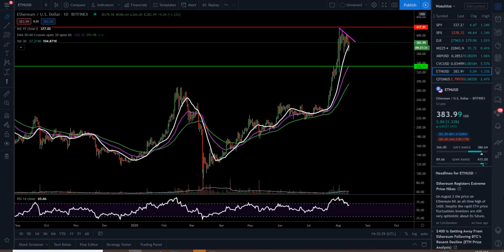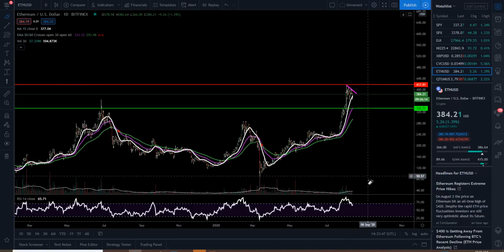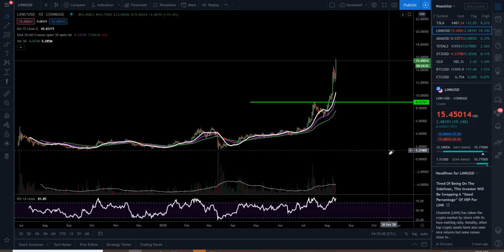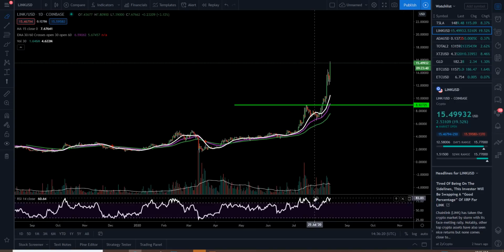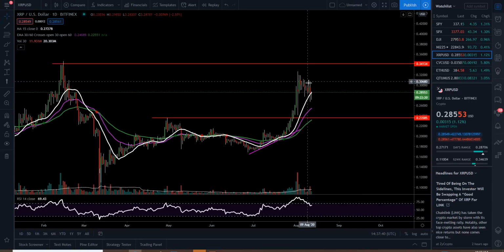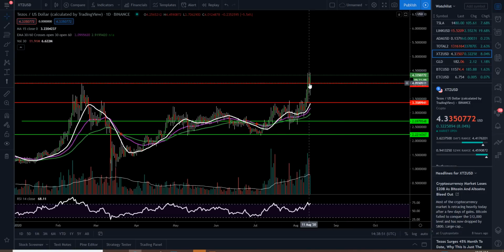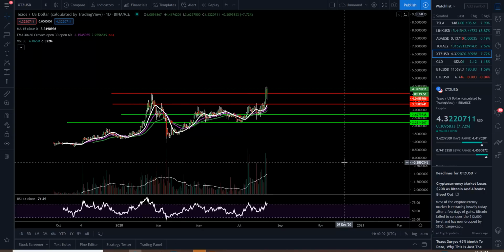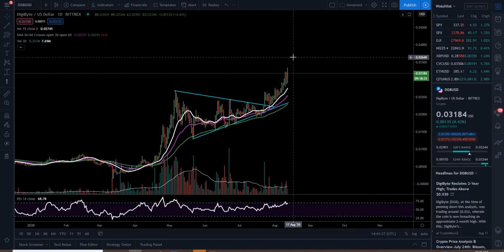LINK EXPLODES!! ALTCOIN UPDATE!! LINK, ETHEREUM, XRP, TEZOS, DIGIBYTE!!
Entertainment only!

John 3:16